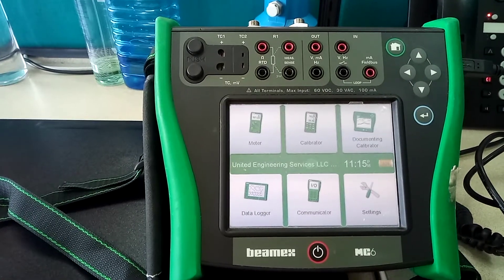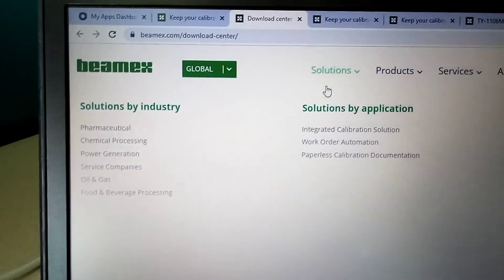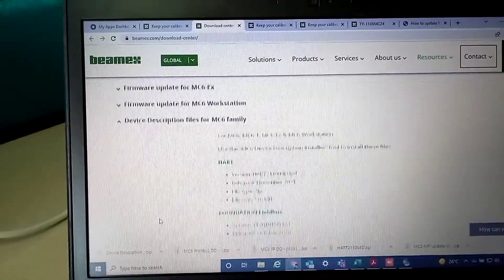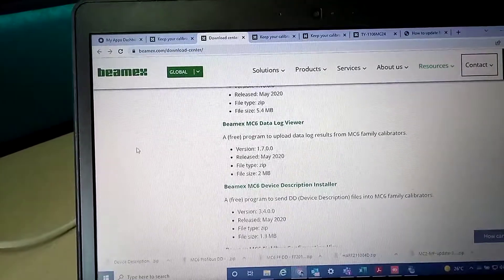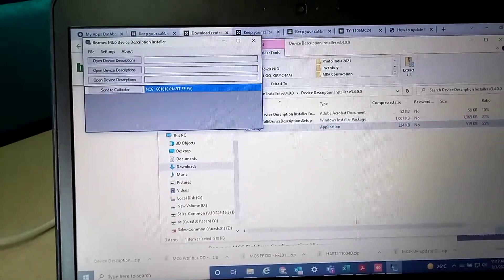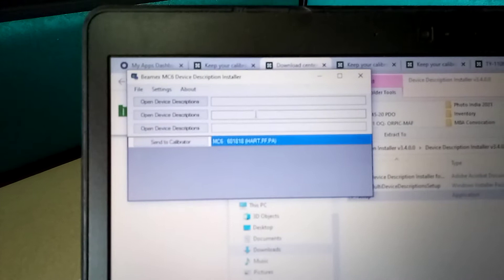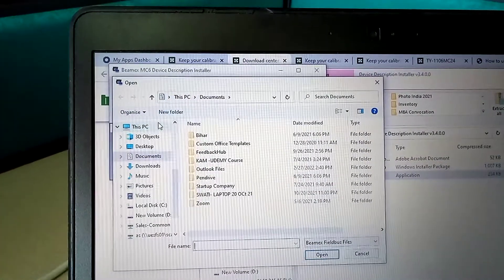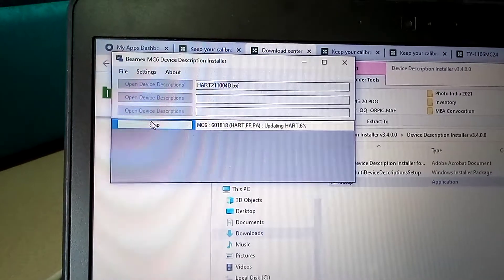Beamex MC6- HART / FF / Profibus DD files firmware update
updating device description files for HART, foundation field bus, profibus communication in MC6 advance multifunction calibrator & communicator from laptop.